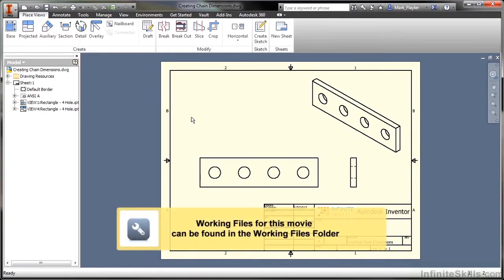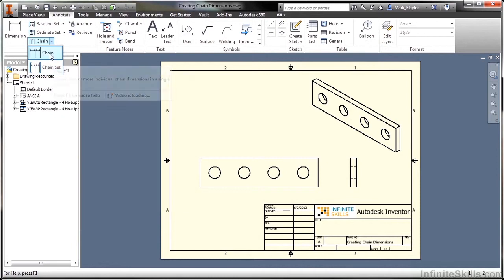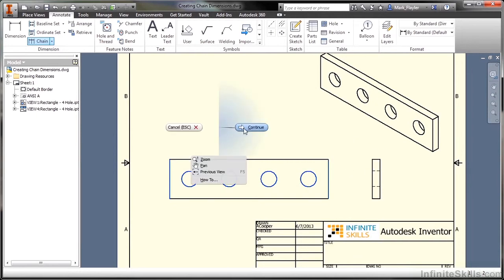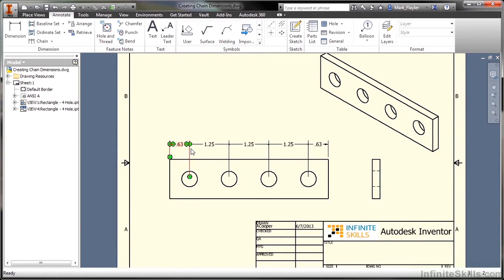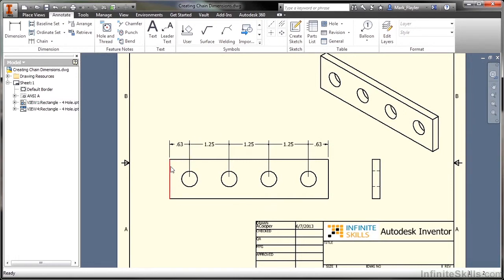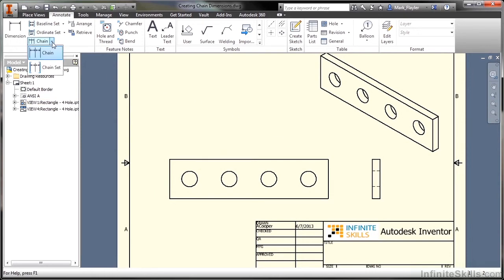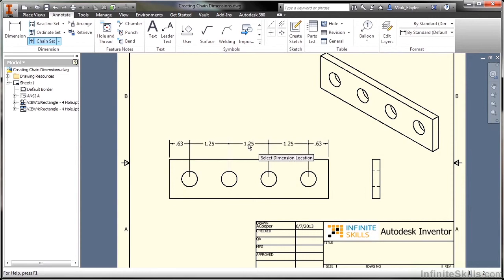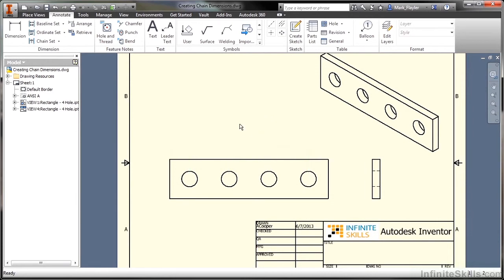Autodesk Inventor 2014 Tutorial | Creating Chain Dimensions